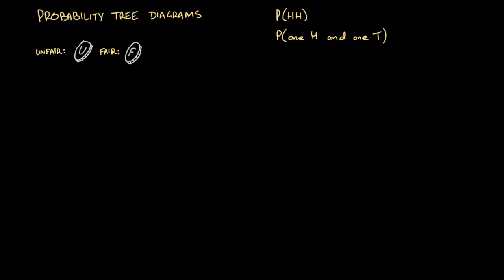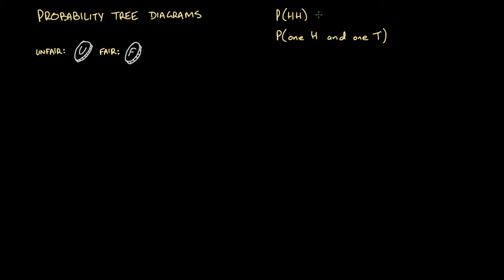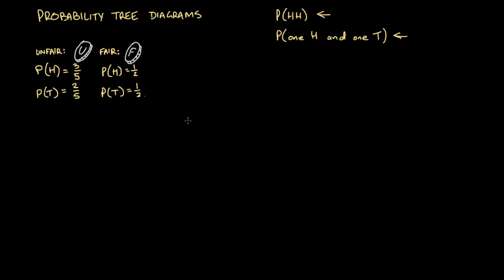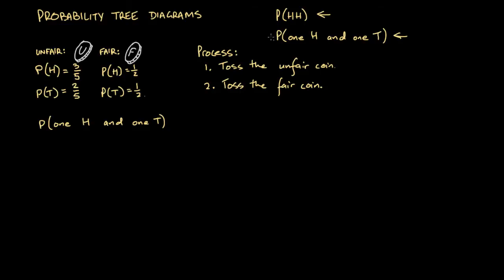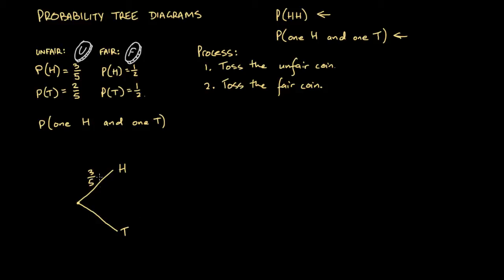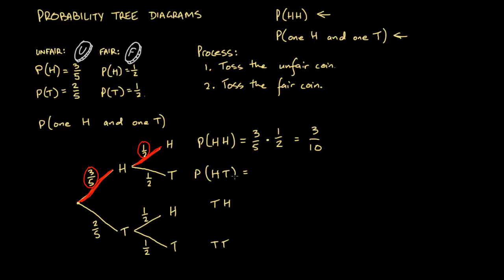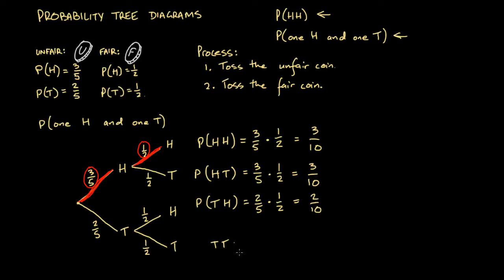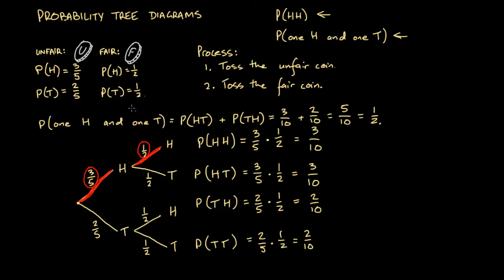1 Introduction to Probability Tree Diagrams